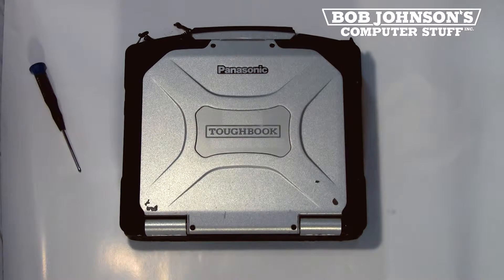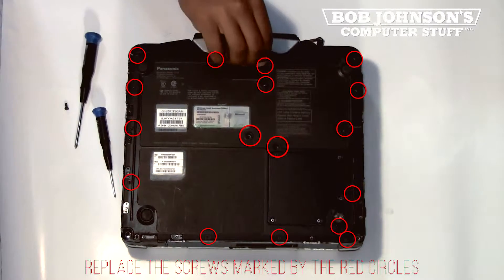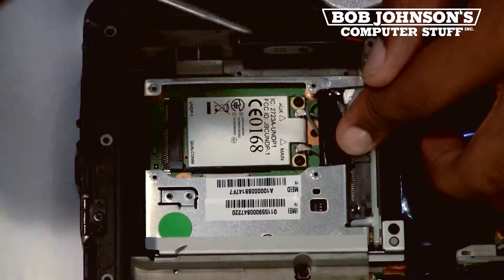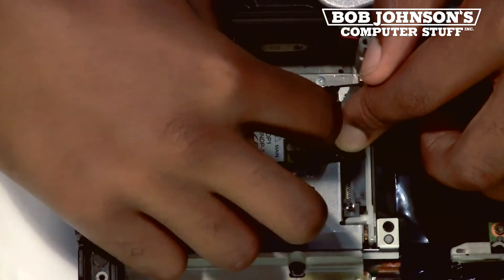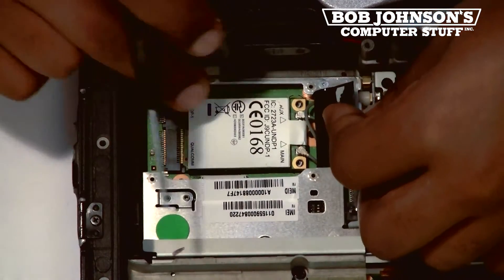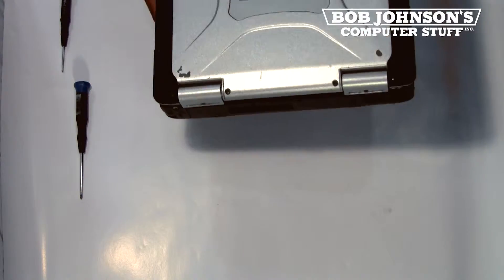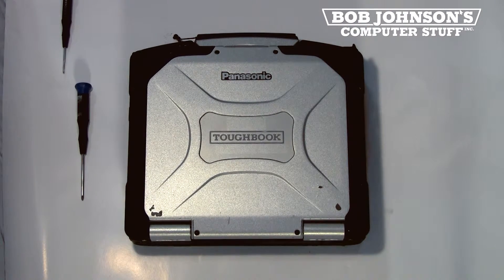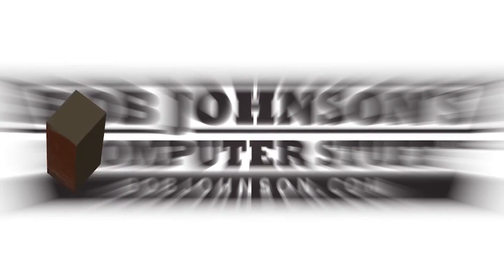How to Install a Gobi 1000 WWAN Card in a Panasonic Toughbook CF-30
-- Do you want Wifi wherever you take your Panasonic Toughbook CF-30? Gobi 1000 WWAN Cards can solve this problem and are made by Qualcomm. This step by step guide has tips and tricks to help you successfully install the Gobi 1000. Click here for Gobi 1000 Cards with a CF-30 configuration

Questions? Comments?